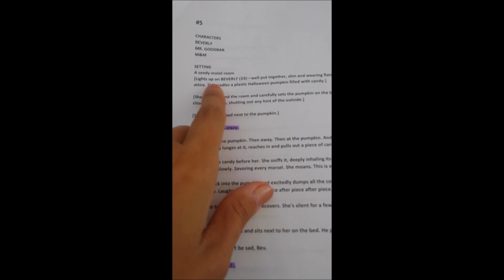How to Memorize, Meisner style.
My take on memorization techniques, what works for me, and how the Meisner technique can help you develop a more natural approach to dialogue.